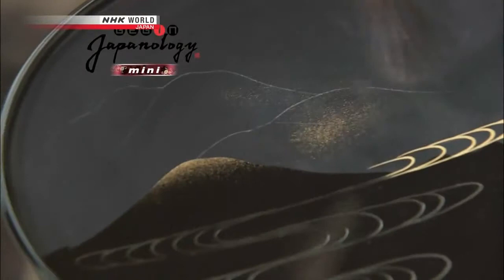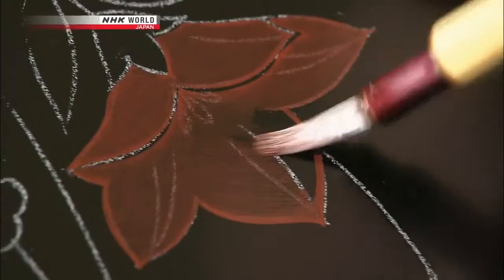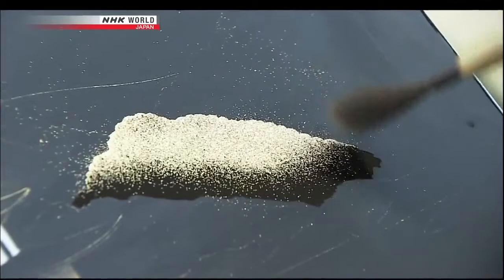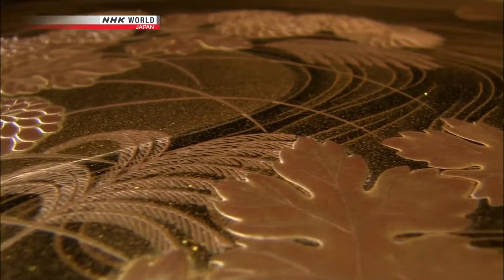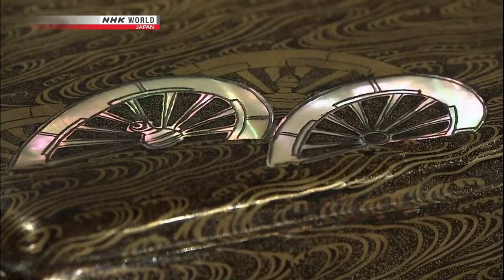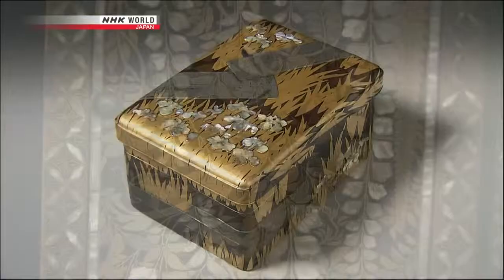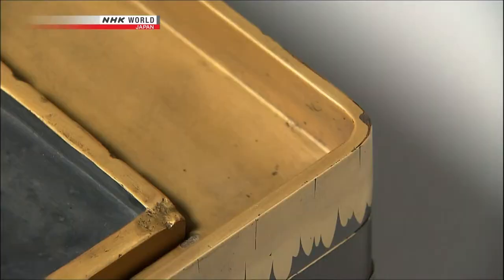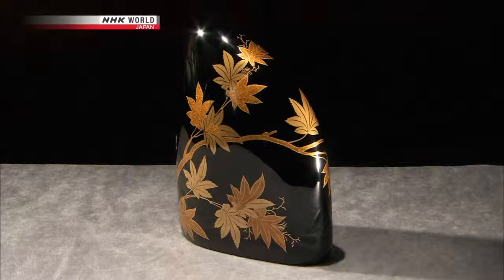The Many Form of Makie - Getting to Know the Art - Japanese Traditional Art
Did you know there are many forms and techiniques in making a beautiful hand-crafted Makie piece. This video will explains to you what are those technichques as well as bring you back to the ancient Japanese time.

Maki-e (蒔絵 or sprinkled picture) is Japanese Urushi lacquer sprinkled with gold or silver powder as a decoration using a makizutsu or a kebo brush. The technique was developed mainly in the Heian period (794–1185) and blossomed in the Edo period (1603–1868). Maki-e objects were initially designed as household items for nobles but soon gained more popularity and were adopted by royal families and military leaders as a symbol of power.

To create different colors and textures, maki-e artists use a variety of powders including gold and silver. Bamboo tubes and soft brushes of various sizes are used for laying powders and drawing fine lines. As it requires highly skilled craftsmanship to produce a Maki-e painting, young artists need many years of training to attain the skills and become Maki-e masters.

Maki-e (蒔絵) represents the most sophisticated technique of the art of Urushi lacquer, designating a decorative work where the dust of gold or silver is gently sprinkled on still wet Urushi lacquer, usually black, to create the pattern. But above all, this collection is a human adventure. It is a journey and a discovery of an unknown beyond where know-how and innovation meet to the highest point. This meeting between the men of one of the oldest Japanese Urushi lacquer houses Zôhiko (象彦), located in Kyoto since its foundation in 1661, and those of the world's oldest watchmaking factory in uninterrupted production in Geneva since its foundation in 1755 - Vacheron Constantin - born a singular bearer of the same fundamental values: the Métiers Art Maki-e collection Romantic lacquers.

All copyrights go to the original owner, JAPANmania